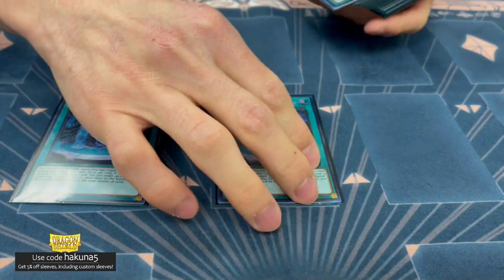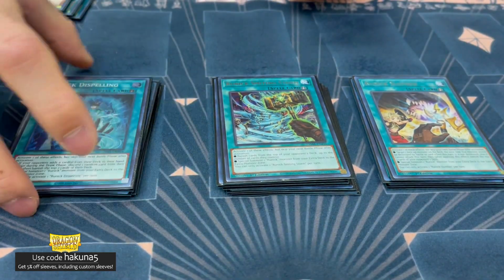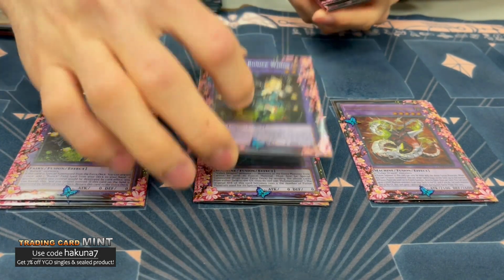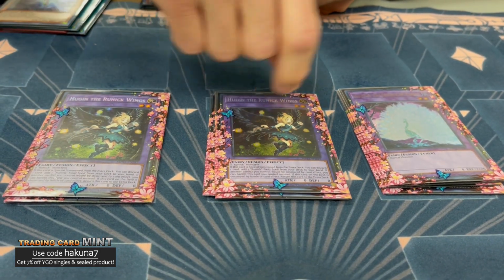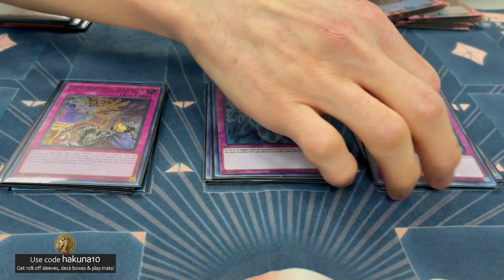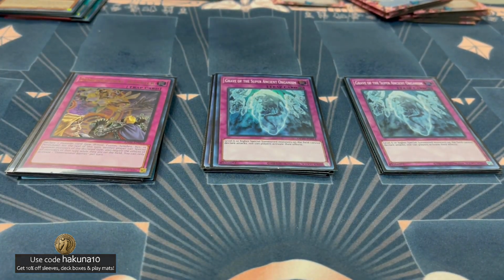Runick Spright CYBER DRAGON Deck Profile POST JANUARY BAN LIST! | Going First Option| December 2023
Post January 2024 Ban List, I decided to test a going first version of Cyber Dragons, this time mixing it with Runick Spright! Mixing with either of the engines isn’t new, but thought I’d combine them all with this first iteration of the deck 😊

P.s., at the beginning I accidentally say “non-targeting banish” in reference to Cybernetic Overflow, but I meant to say “non-targeting pop”. Sorry for the confusion!

Intro: 0:00
Main Deck: 0:27
Extra Deck: 3:38
Side Deck: 5:49
Outro: 6:54

Some of my previous Cyber Dragon rulings and tip videos that may be helpful to new players:

Locals: Go For Game
Address: 478b (second floor) Dundas St W., Toronto (Chinatown area)

Tournament Schedule:
-Monday 6PM (FREE Entry)
-Thursday 6PM ($5 Entry)